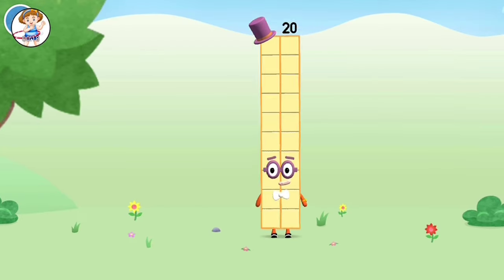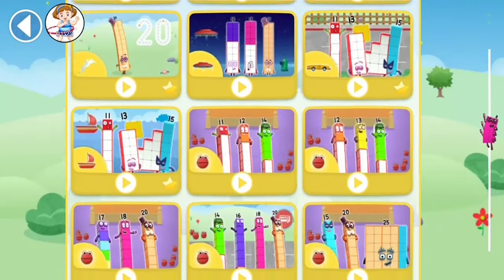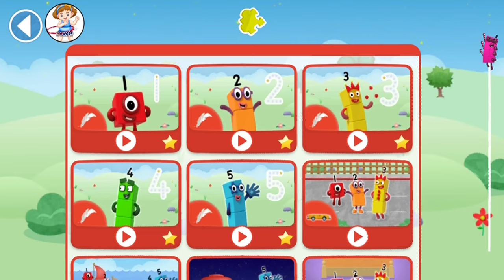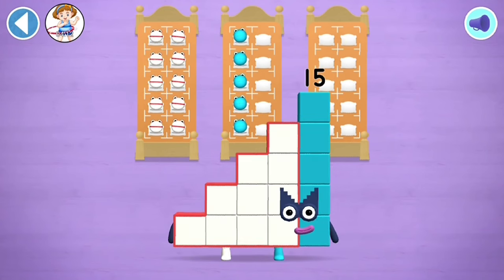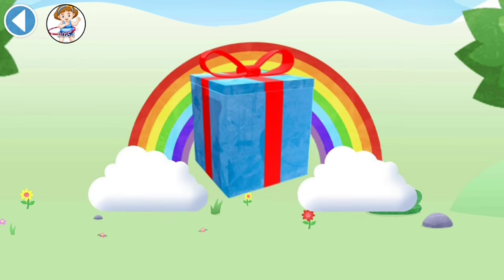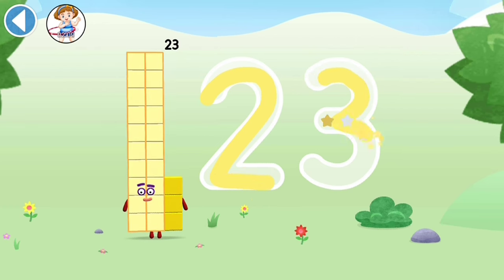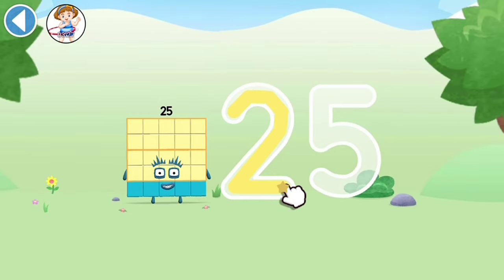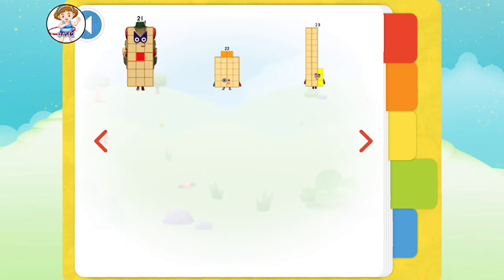How to Learn & Tracing Numbers 21 to 25 - World of Numberblocks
Numberblocks World helps build confidence in and enjoyment of maths. Numberblocks World is a fun with numbers video.